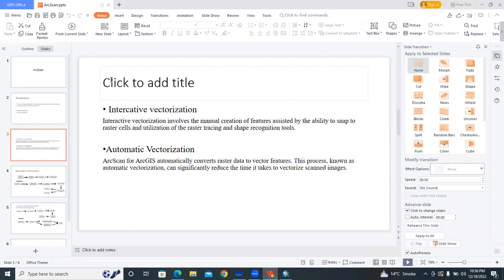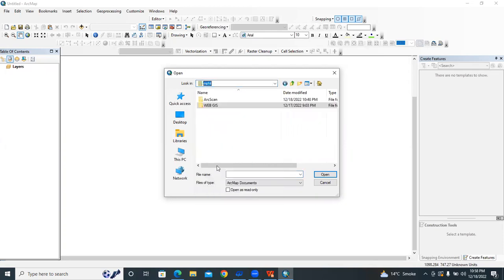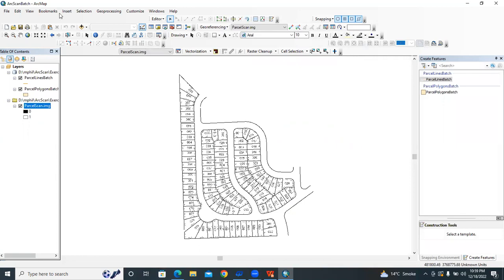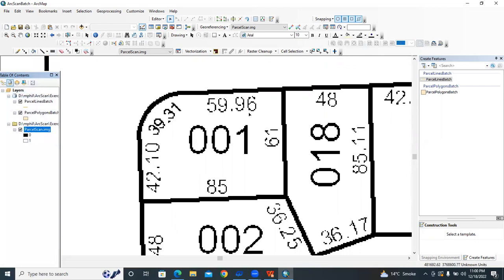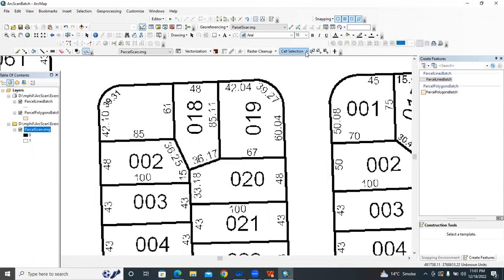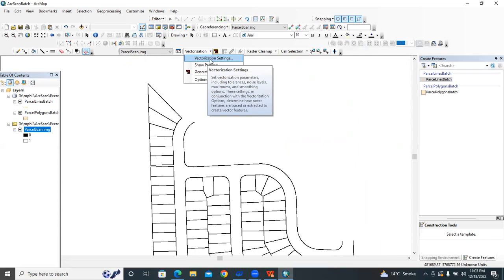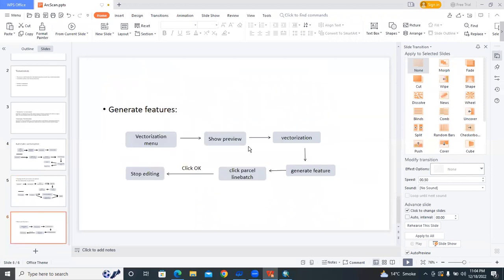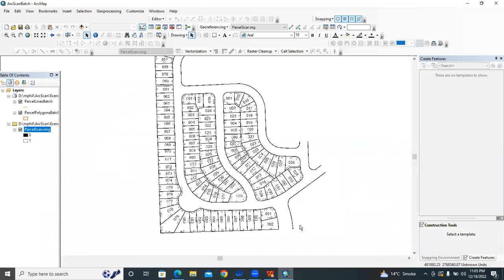ArcScan Tutorial2: Master Raster-to-Vector Conversion in ArcGIS | ArcTutor by Global GeoSoft | Warda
Learn how to convert raster images to vector data efficiently using ArcScan in ArcGIS with this step-by-step tutorial from the ArcTutor series by Global GeoSoft. This video is perfect for beginners and GIS professionals looking to optimize their geospatial workflows.

In this tutorial, you will discover:

How to set up and enable ArcScan in ArcGIS.
Interactive vs. automatic vectorization techniques.
Tips for creating accurate and clean vector data.
Practical use cases for raster-to-vector conversion.
Transform your GIS projects with the powerful features of ArcScan! Watch now to take your geospatial skills to the next level.